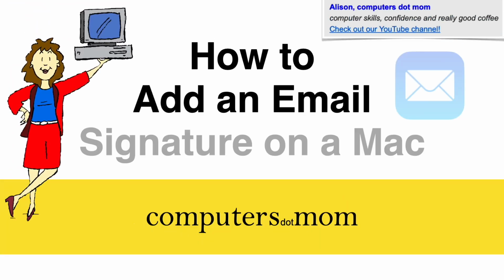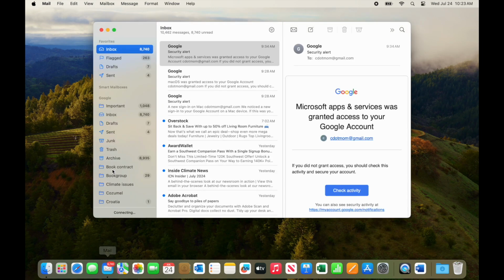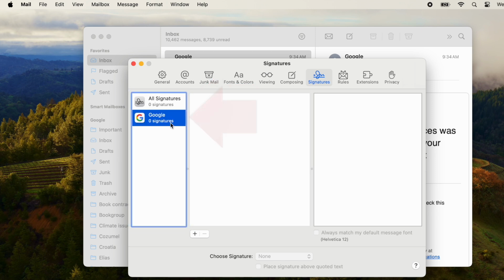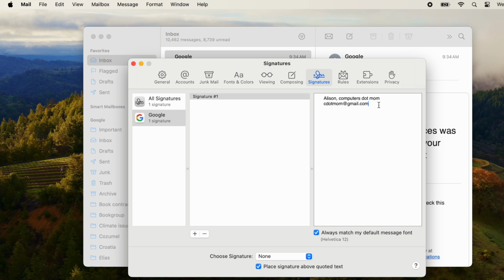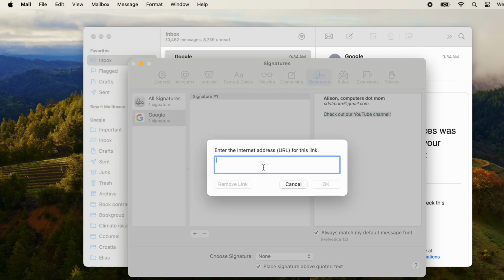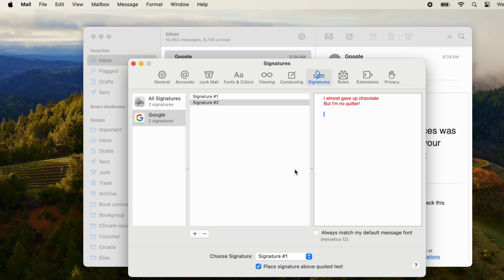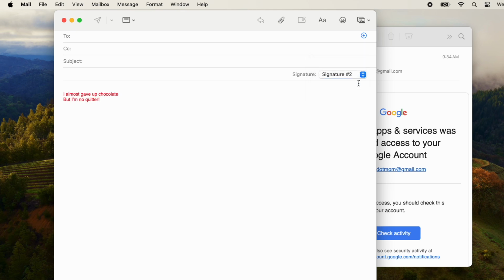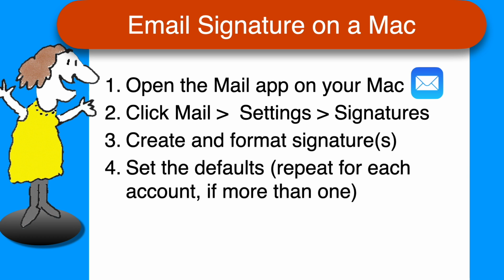How to Create an Email Signature in Apple Mail (on a Mac) [2024]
Adding a signature (or several) to your email saves time and effort and helps your communications look more professional. This video shows you step by step how to create, format, and use email signatures in the Apple Mail app on a Mac, pointing out important options and pitfalls along the way.